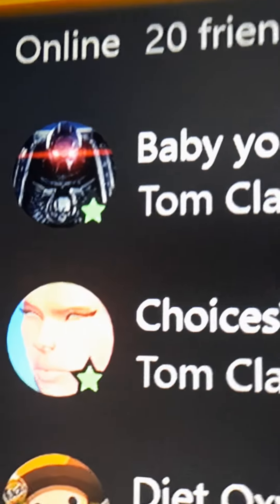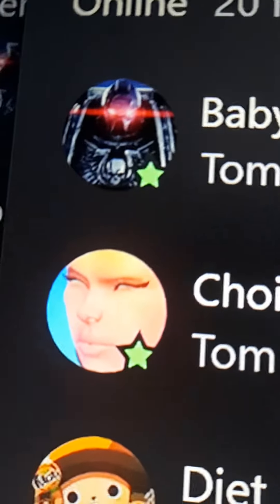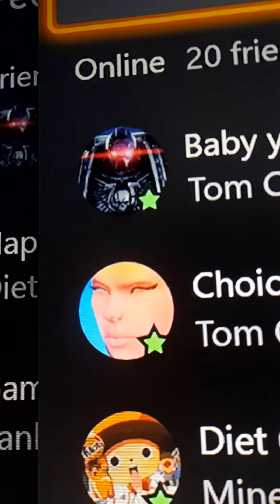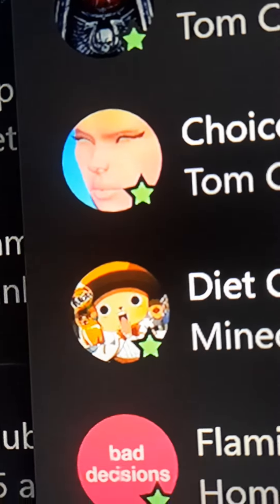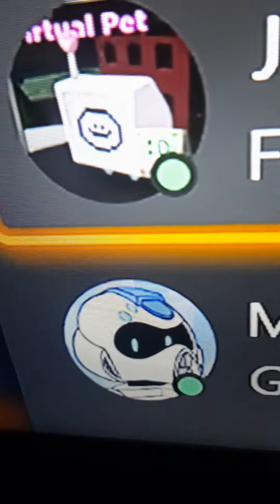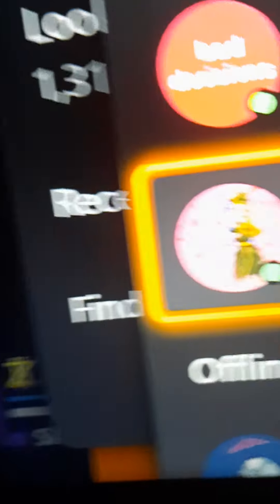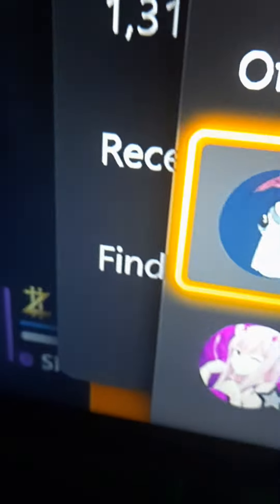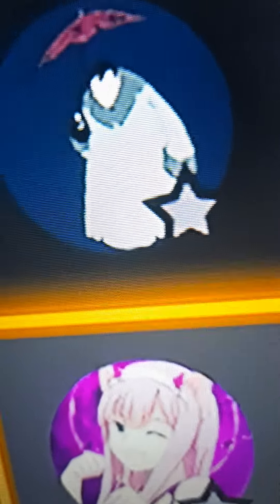The most ugly skins